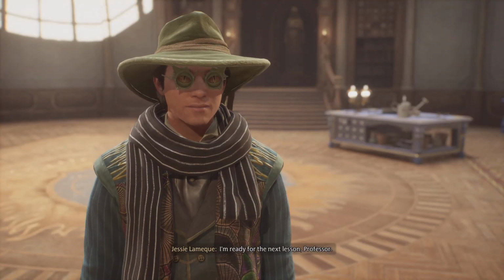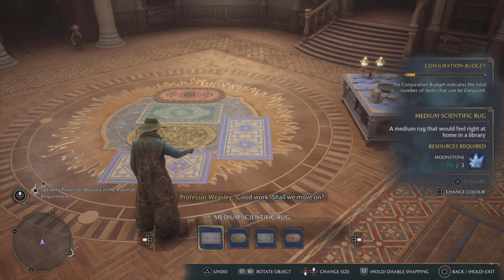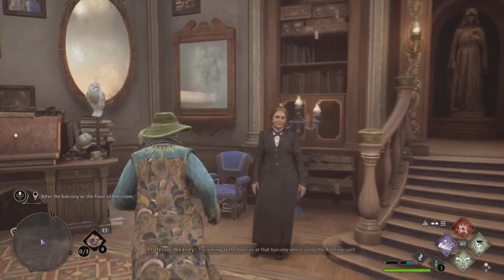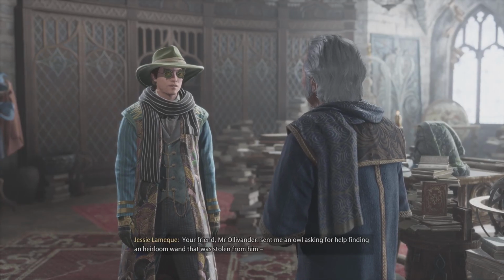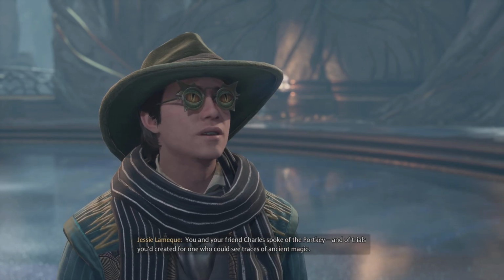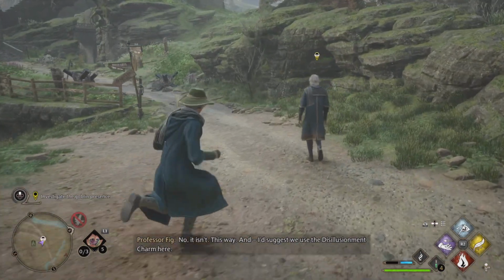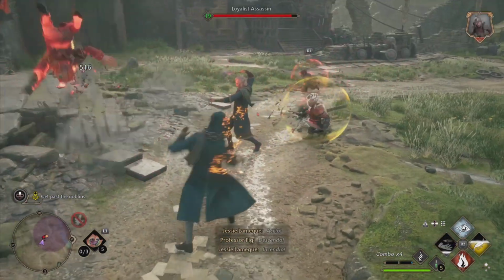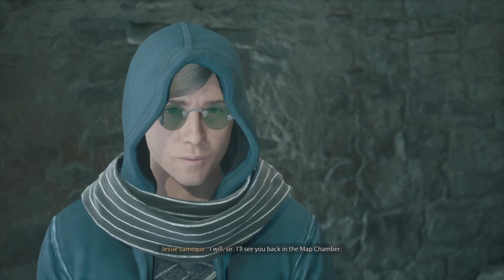Hogwarts Legacy PS5 Indonesia - Part 8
Di sini, kita akan harus mulai menjalani tes pertama dari Percival Rakham, untuk menjadi seorang ahli sihir...kira-kira seperti itu...